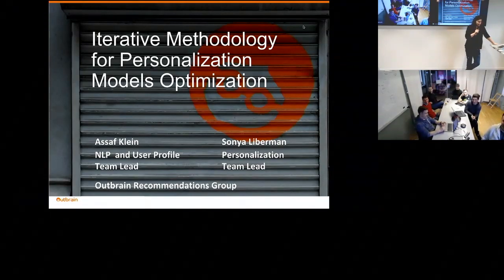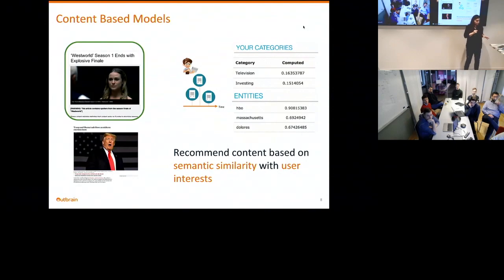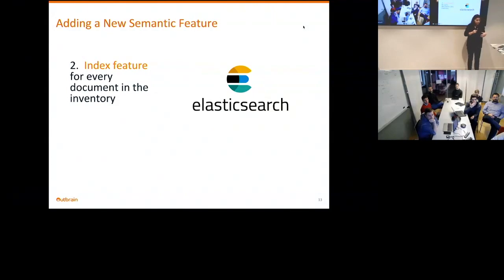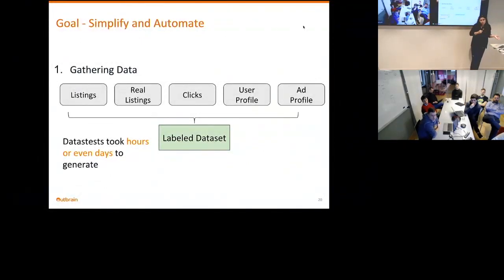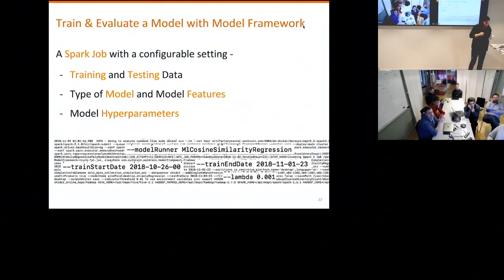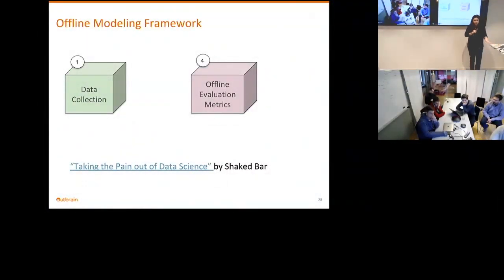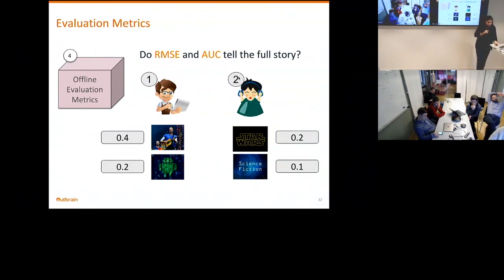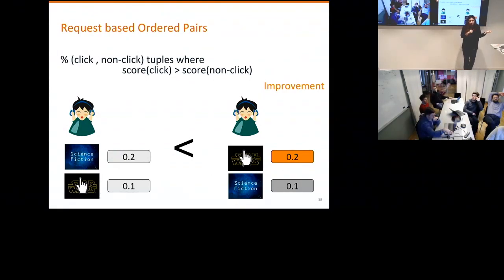Shortening the Cycle of Machine Learned Model Optimization for Personalized Content Discovery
First Part of a talk held @ Outbrain's Data Science Guild on  Shortening the Cycle of Machine Learned Model Optimization for Personalized Content Discovery

Sonya Liberman leads a team of Machine Learning Engineers and Data Scientists building large-scale recommender systems for personalized content discovery @ Outbrain, serving tens of billions real-time recommendations a day.

Especially enjoys bringing theory to production and seeing how it affects the engagement of (many) users.

Specialties:

- Machine Learning
- Data Science
- Natural Language Processing
- Statistical Semantic Analysis
- Computational Biology